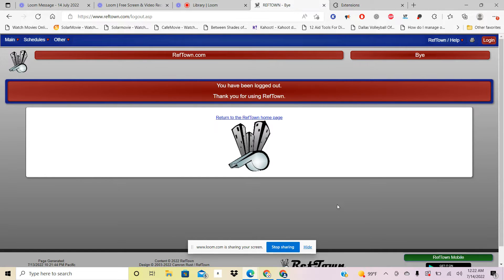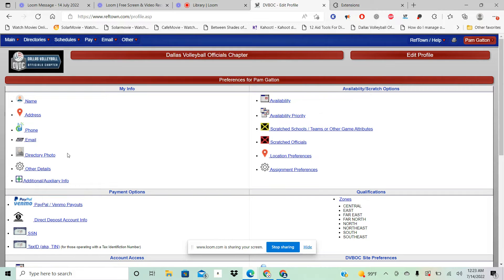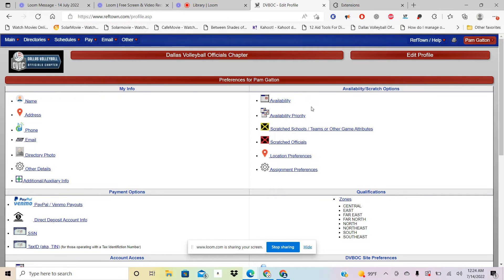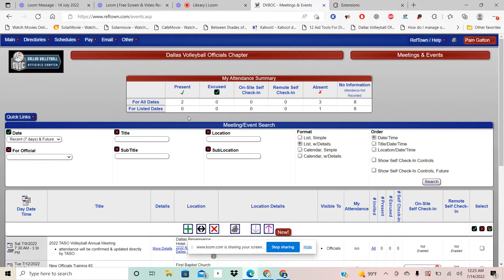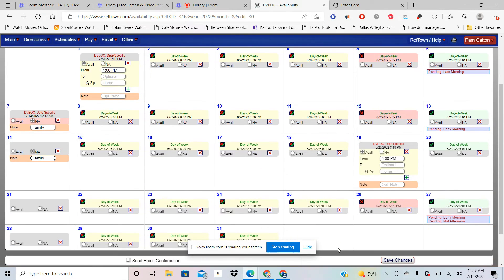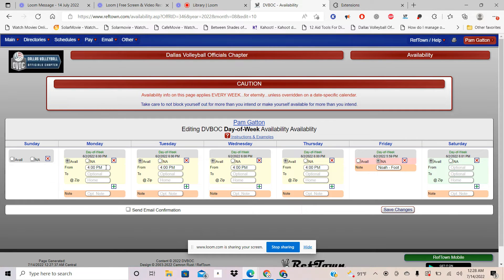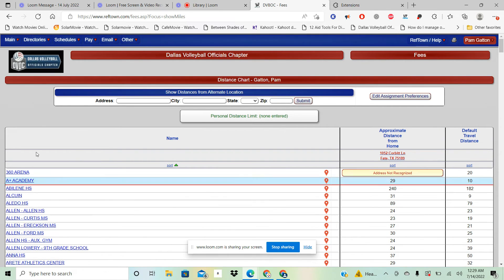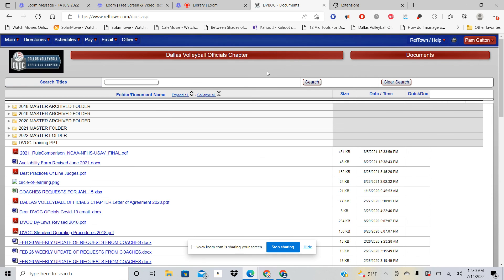Reftown Assistance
This video will show a computer screen and walk you through the basics of how to use Reftown.